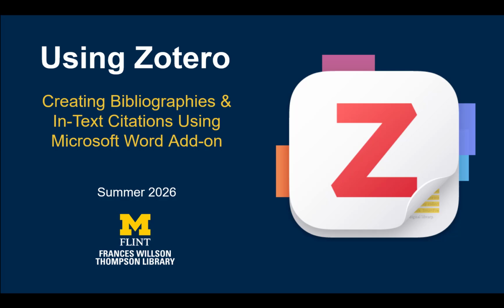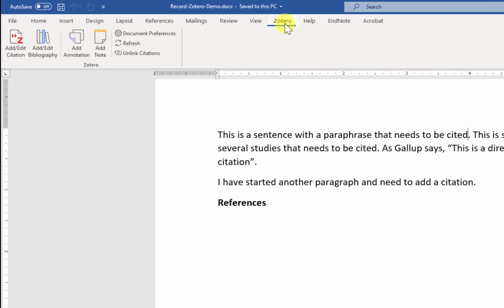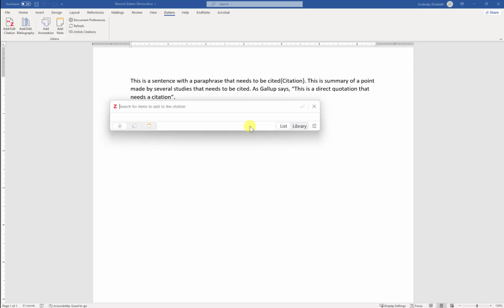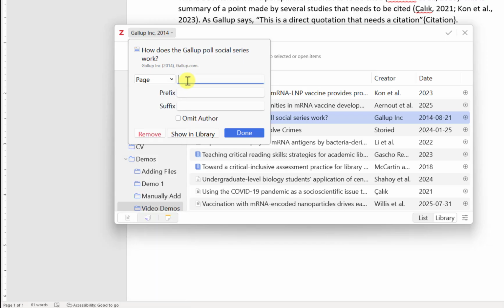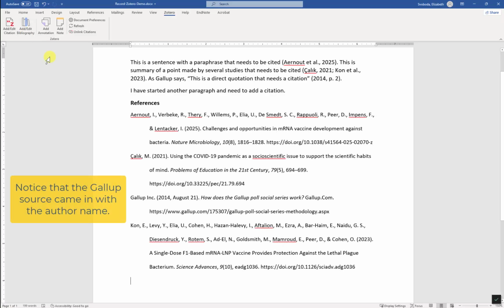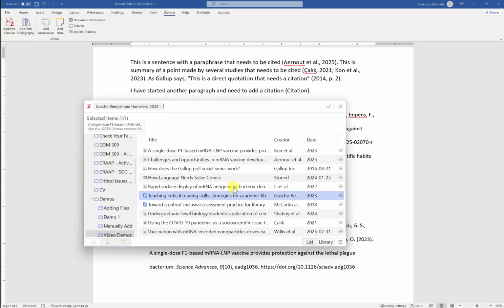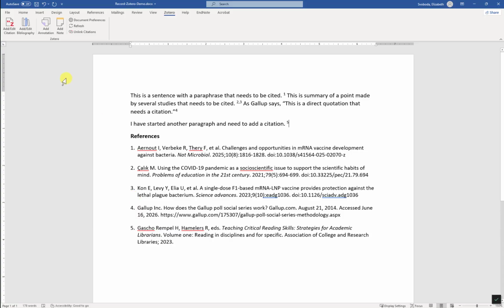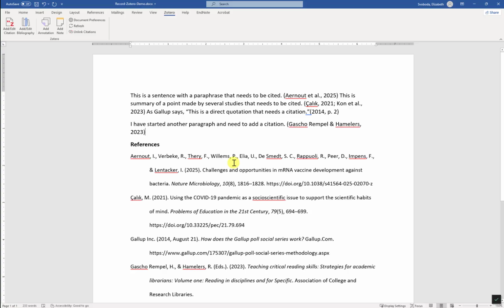Using Zotero's Microsoft Word Add-on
This tutorial covers using Zotero's Microsoft Word addon to create both full bibliographies and in-text citations.

Features Zotero 9 installed on a Windows computer.